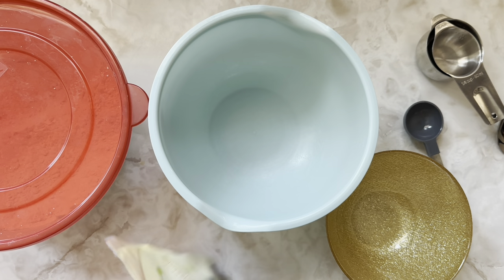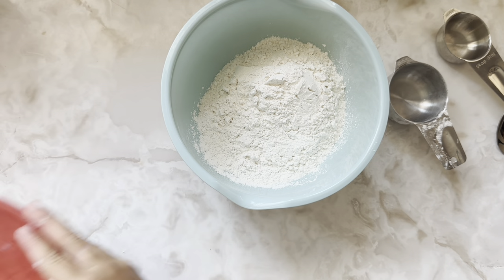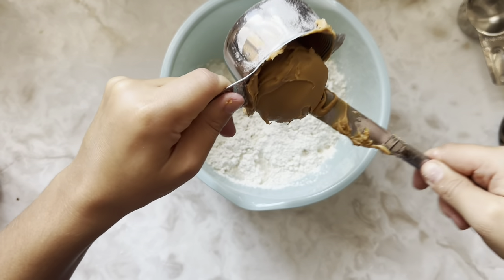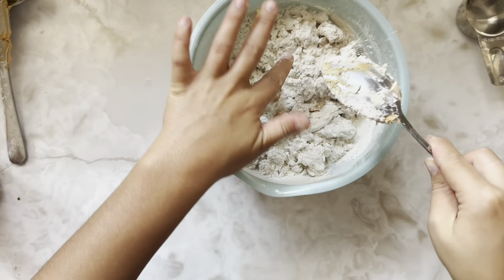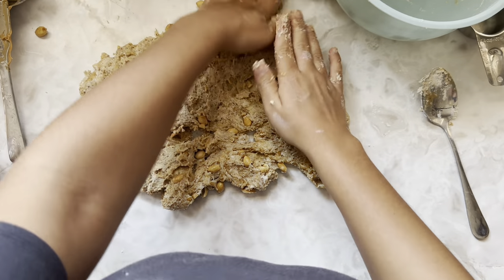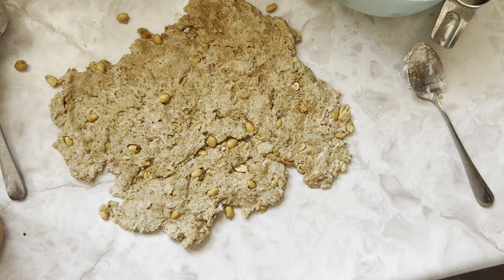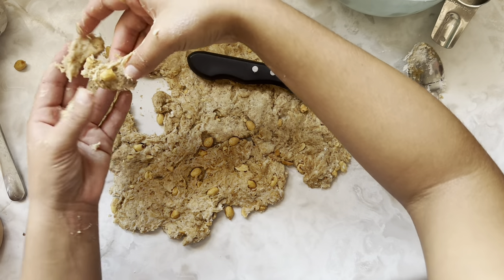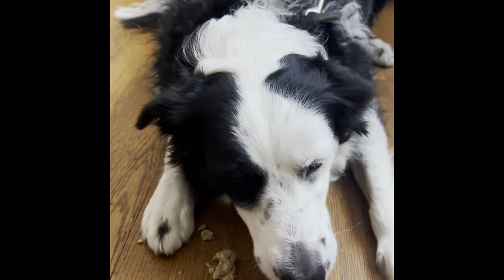Vegan Dog Treats, Homemade & Dog-Approved: Hal To-Do-It | Haley Gossett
Haley from Hal To-Do-It is back with a special treat—for your dog! 🐕 These Vegan Dog Treats are packed with wholesome ingredients, giving your pup a nutritious snack that’s free of animal products. Easy to make and customizable, this recipe ensures that you’re giving your furry friend a treat that’s both tasty and healthy. Join Haley and let’s bake for our four-legged pals!